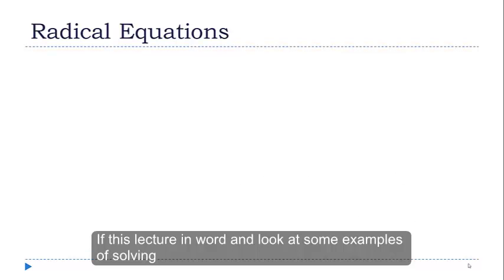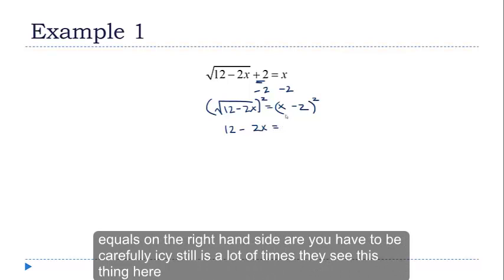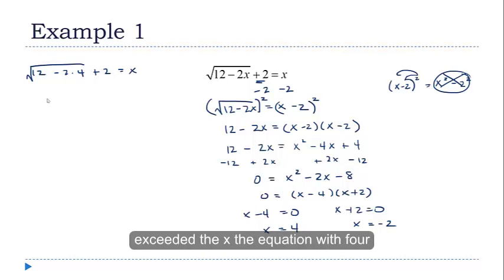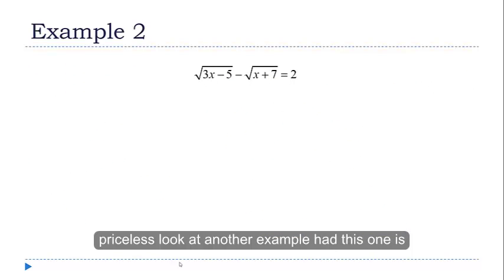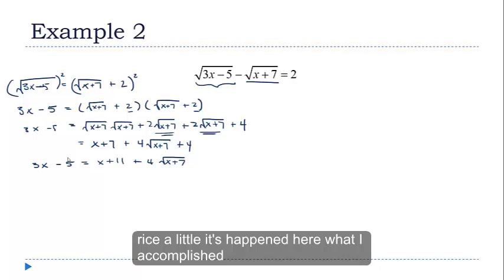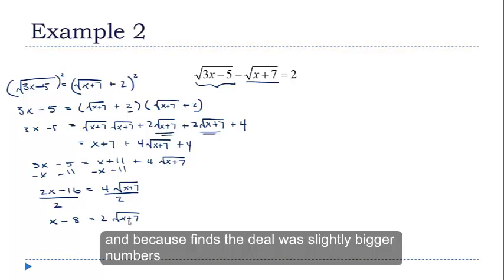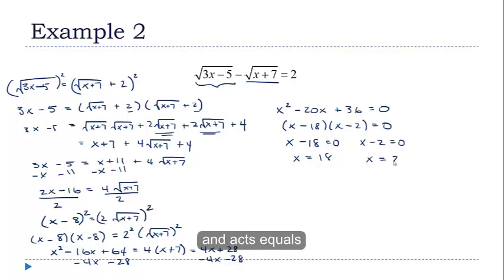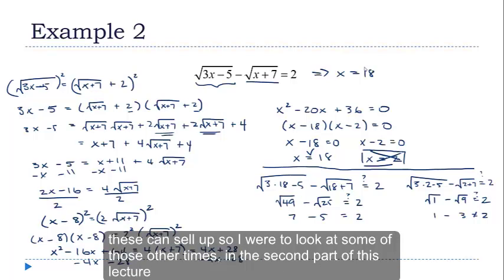Radical Equation Examples 1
Radical equations come in a variety of forms.  In this presentation, we're going to look at several examples of the most basic kind - an equation that has a literal radical or "root" in it.